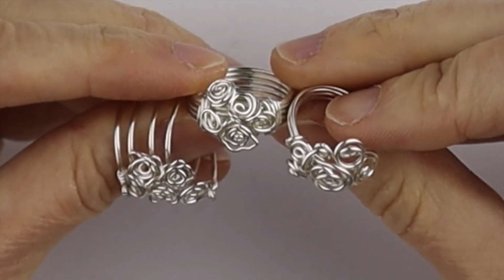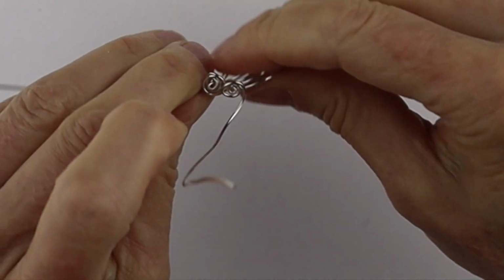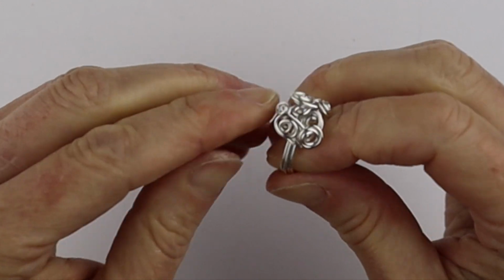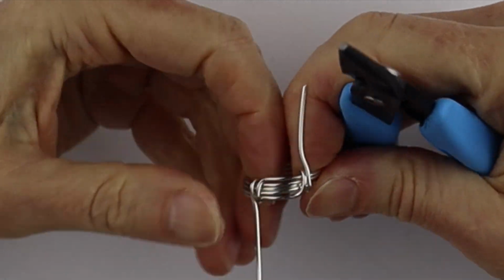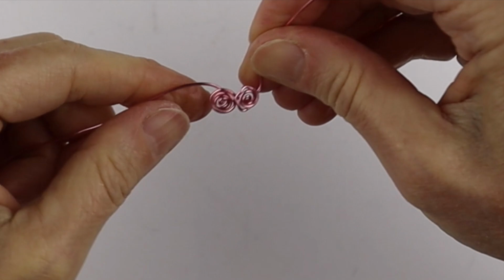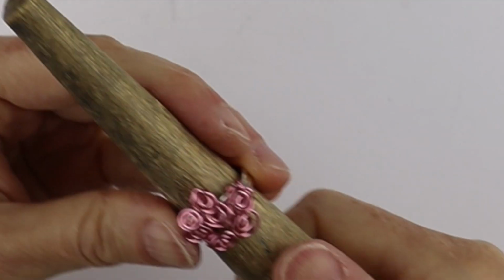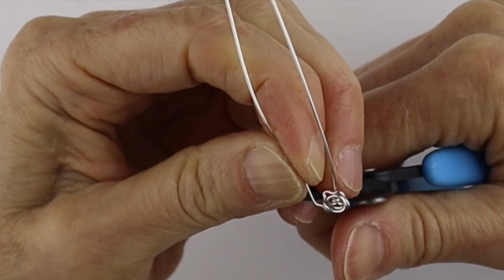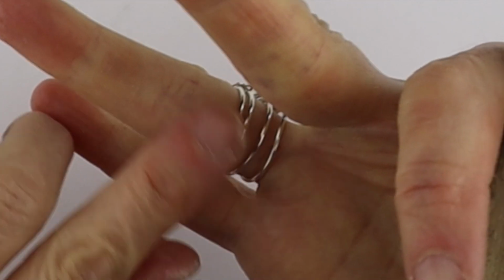DIY Wire Rose Rings Tutorial